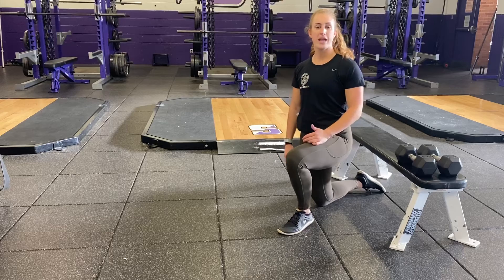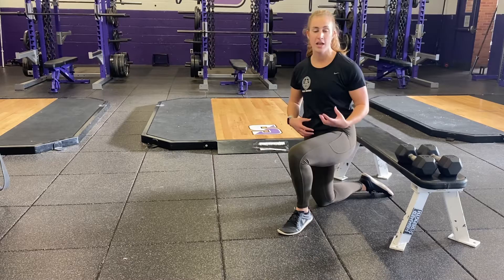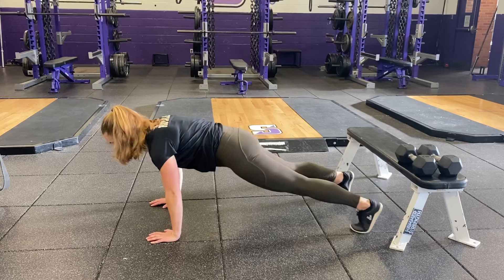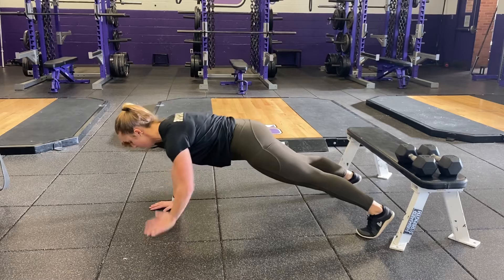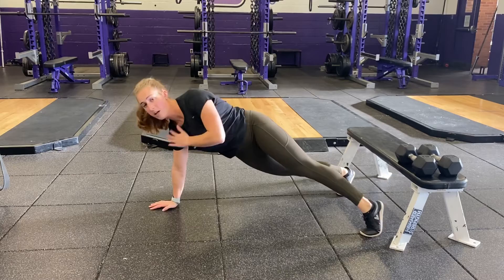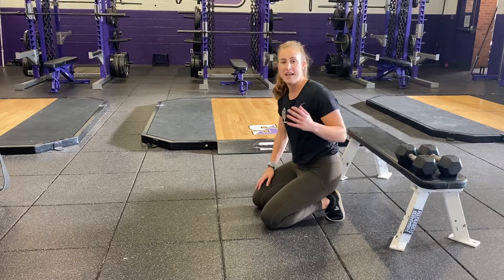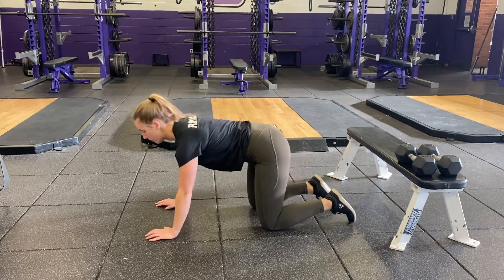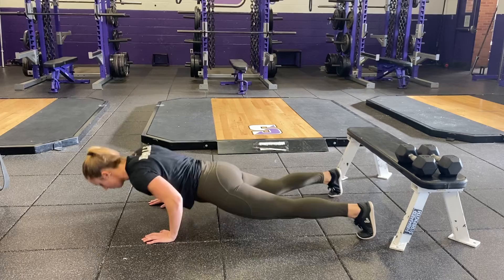Plank Shoulder Taps + Progression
Enjoy this brief demonstration of the Plank Shoulder Taps exercise.